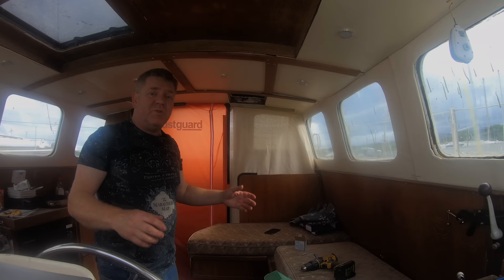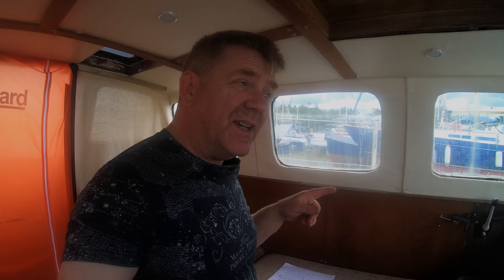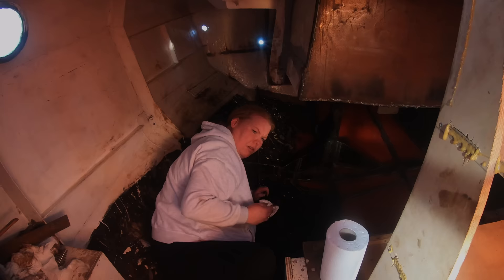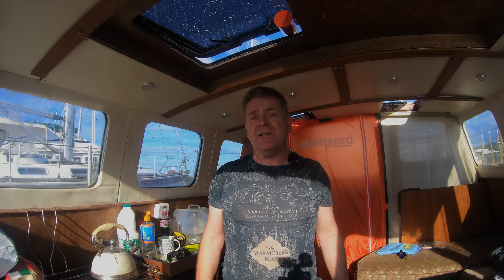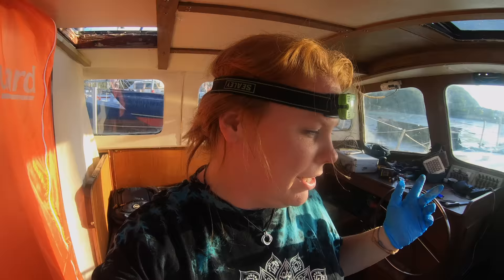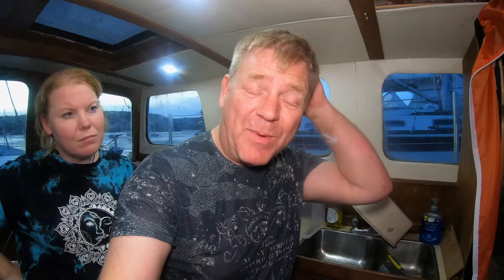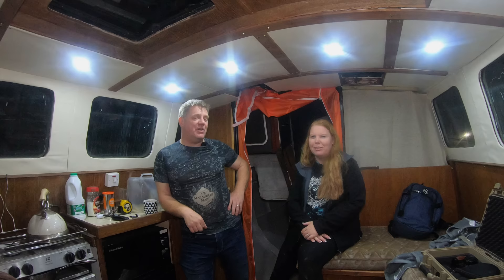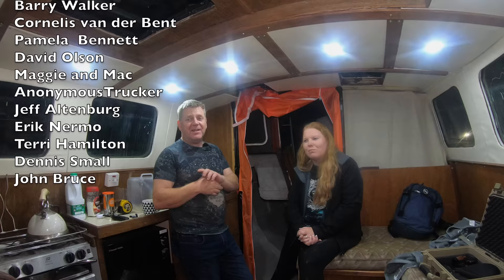#112 - WHAT A DIFFERENCE!!! PAINTING THE PARTS OF OUR BOAT NOBODY WILL EVER SEE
Welcome to episode 112 of Sailing Melody.
This is our 95th Episode but it's actually

In this week's episode we get the whole aft end of the boat painted out in Jotun 87 2K epoxy and also the whole of the three bilges in the forepeak.

We're so pleased with the progress and hope you enjoy watching.

If you do want to give us a wedding gift towards our solar and lithium, setup please click this link :

MERCHENDISE!

Our Gear
Sony a6400